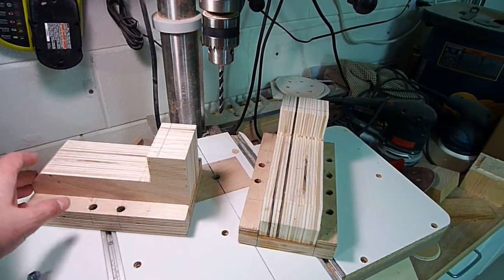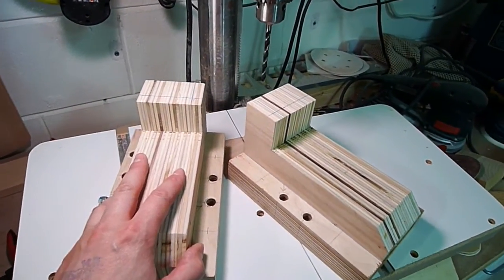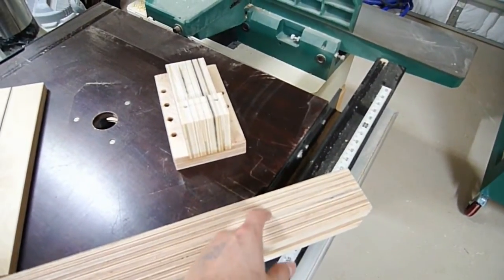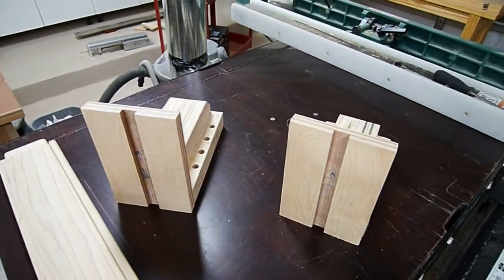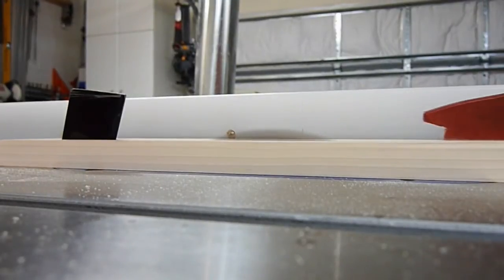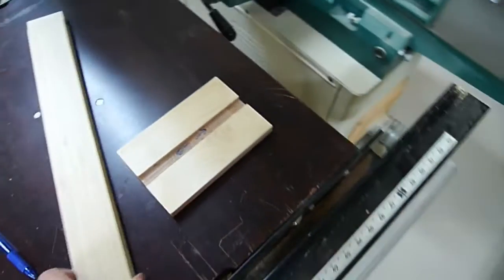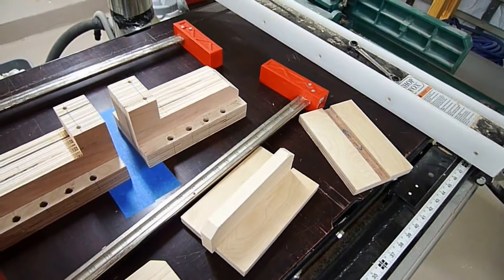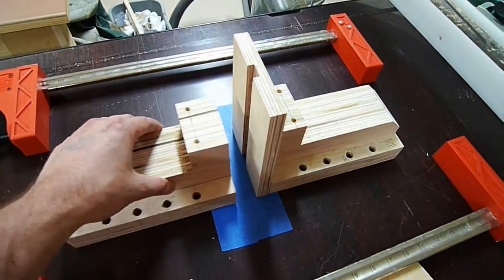Wetland CNC Router Part 8 - Building the Gantry Risers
This video gives an overview of the construction of the gantry risers as well as a few shots of the wood working process behind it. I changed the original plan while building to improve it.

The design of these risers proved to be a bit of a challenge due to the requirements as follows:

Need to be very precise
Extremely rigid
Must allow full movement of the linear carriages and rack and pinion system
Are responsible for correct height and placement of both the Y and Z axis
It is the part that takes most of the structural abuse on the machine.

So while they may not look like much, a bit of engineering went into them so that I could meet the issues above.

This segment was getting a little long so I cut it early. Hopefully it all translates well. If not let me know and I will revisit it in a later video.